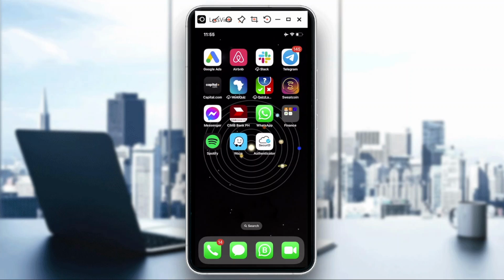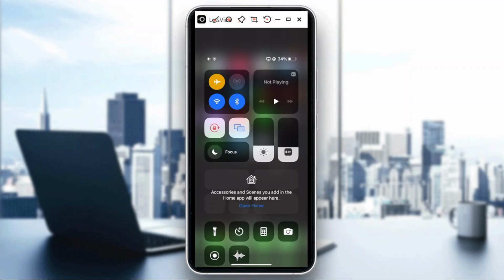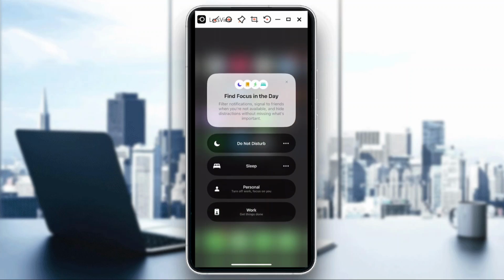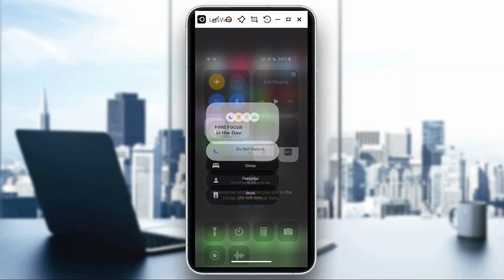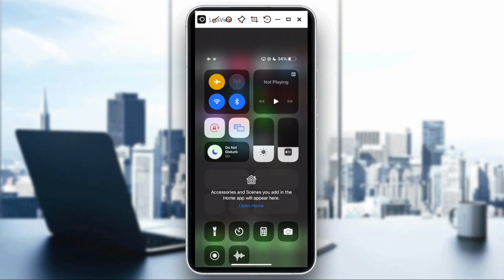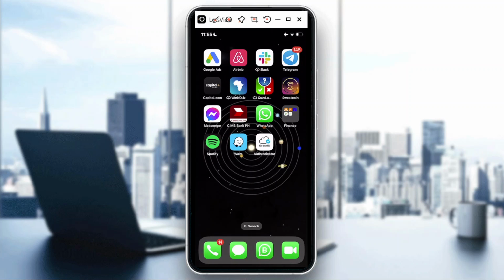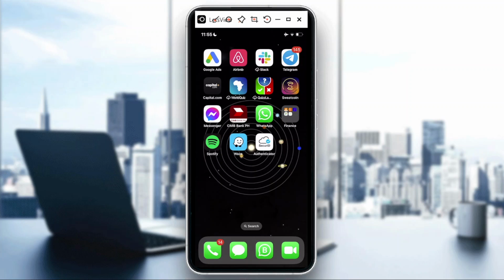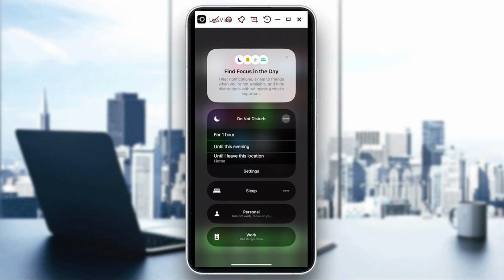How To Turn Off Do Not Disturb In iPhone Tutorial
Today I show how to turn off do not disturb in iphone tutorial,how to turn off do not disturb on iphone,how to disable do not disturb on iphone,turn off do not disturb in iphone